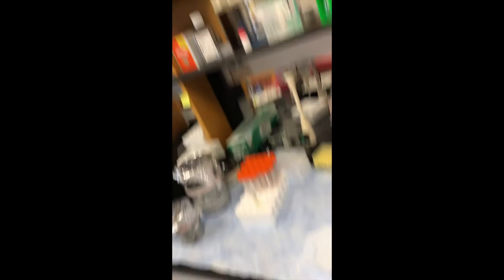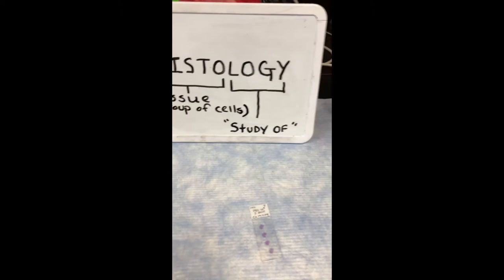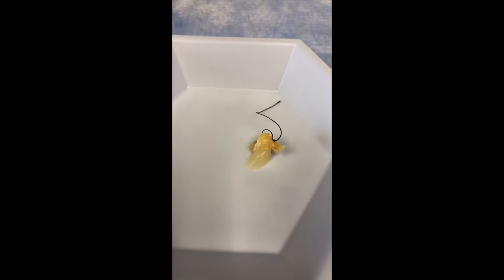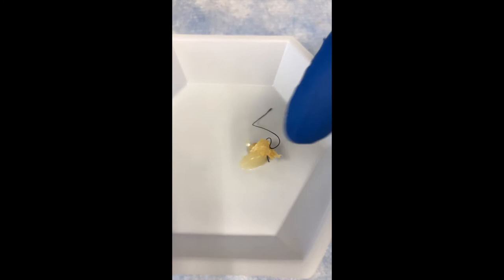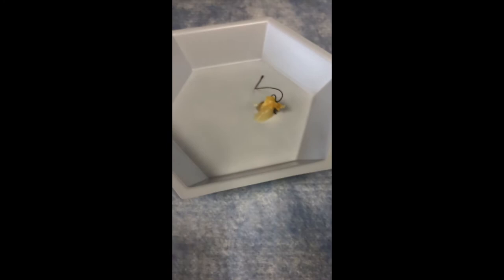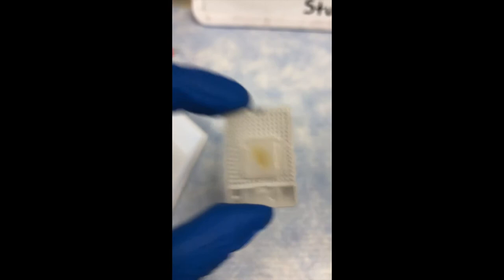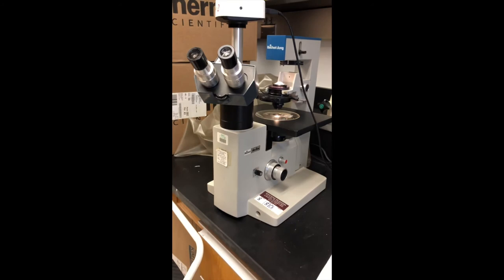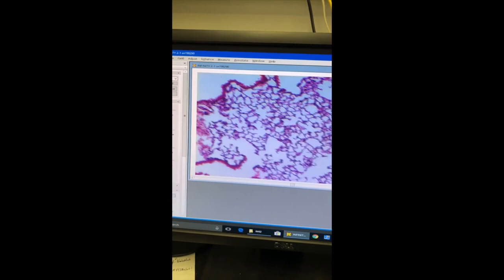A Day in the Life of a Scientist